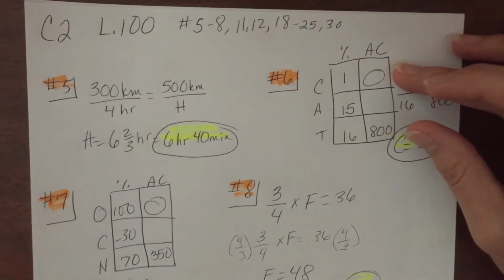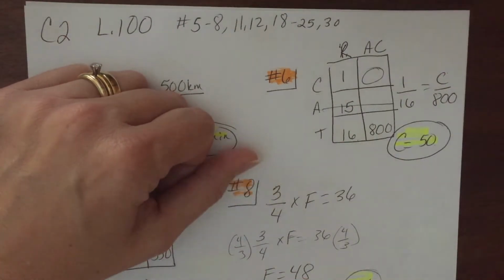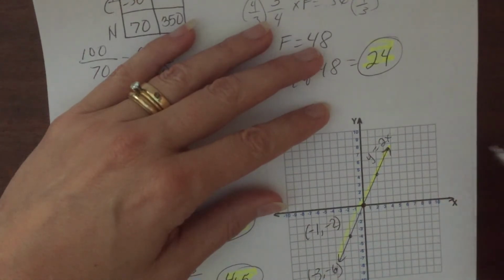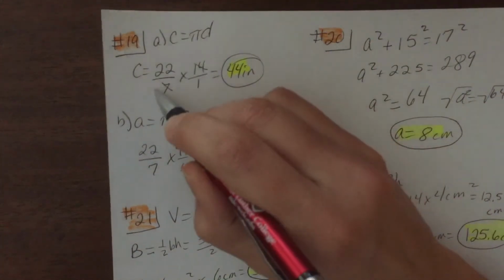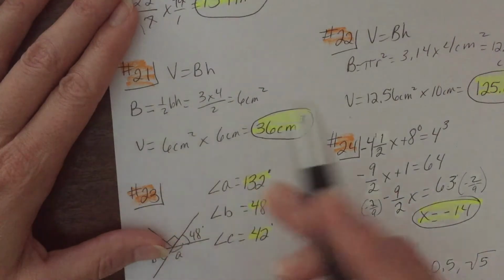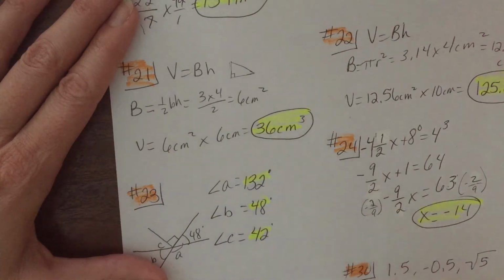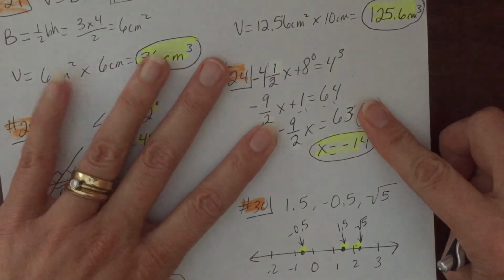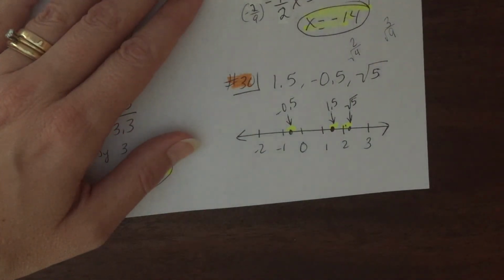7th math check L 100